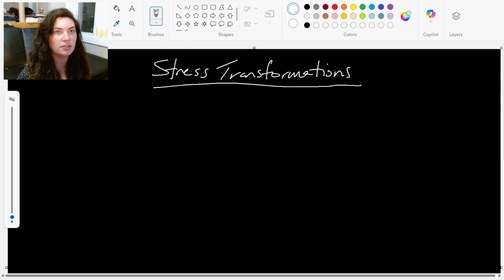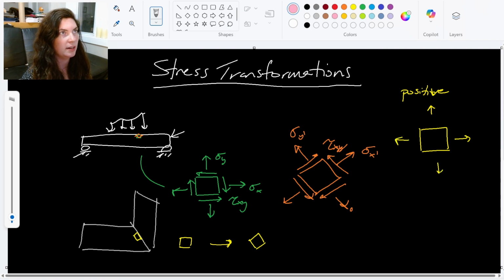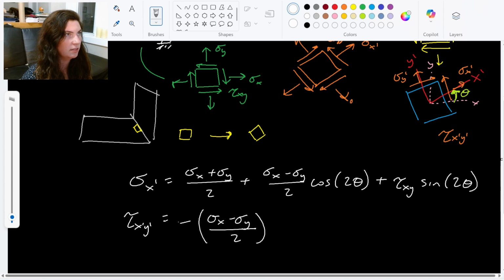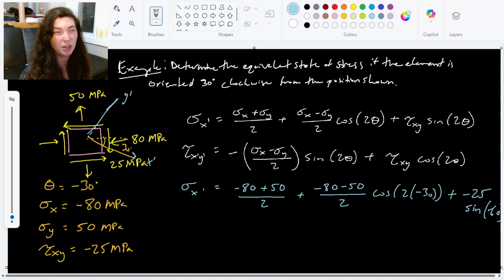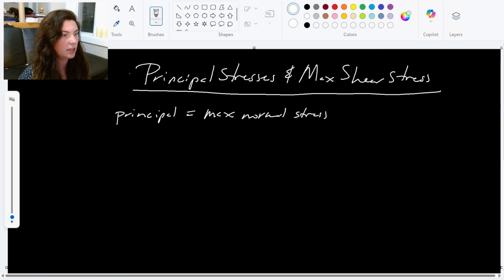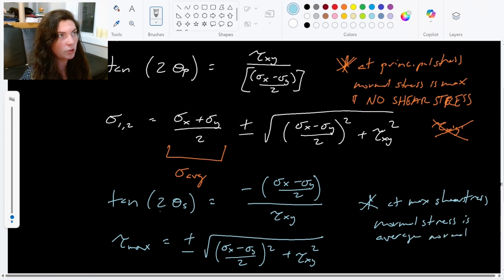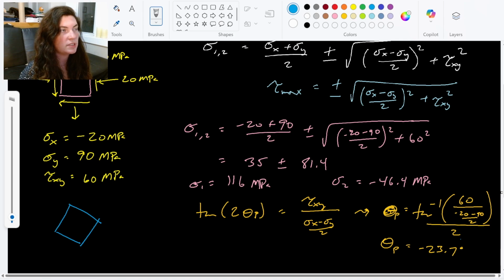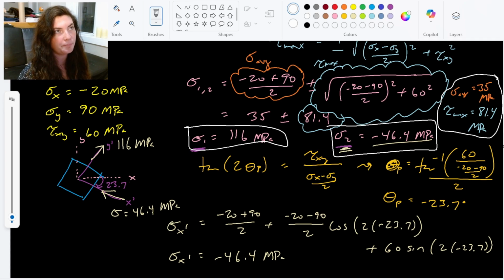Stress Transformation (Equation Method) - ENG 217 Strength of Materials - Lesson 36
This video discusses stress transformation, principal stresses, and maximum in-plane shear stress for a stress element.
0:01 What are stress transformations and why do they matter?
11:20 Example 1
19:43 Principal stresses and maximum shear stress
25:52 Example 2